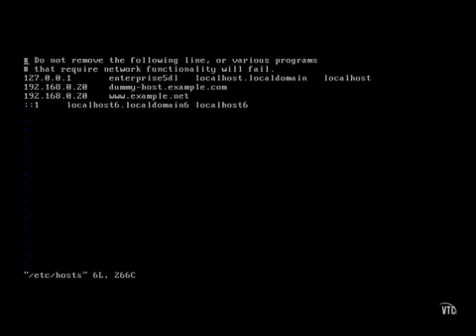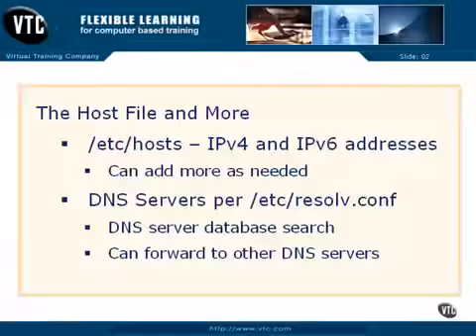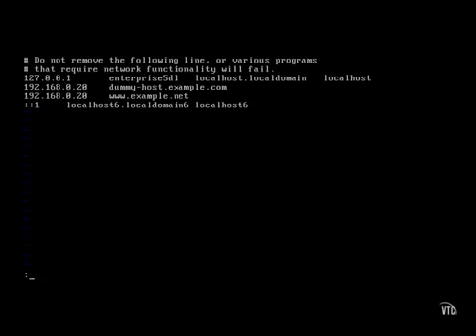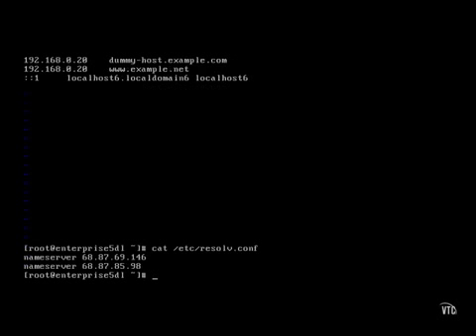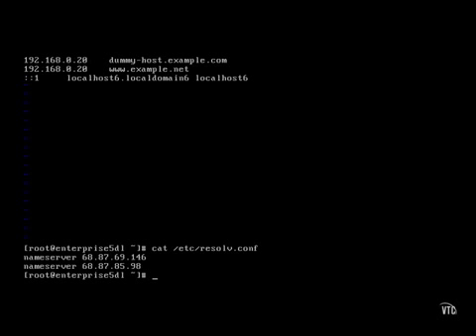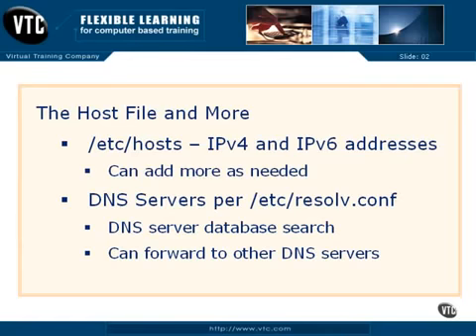Red hat linux tutorial 34 Host Name Resolution